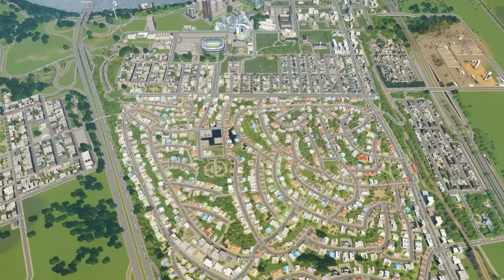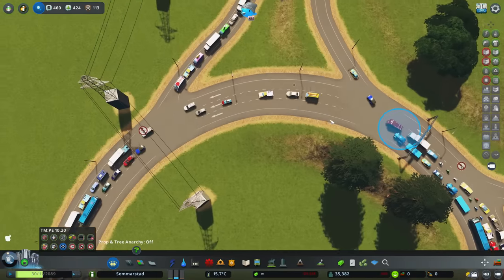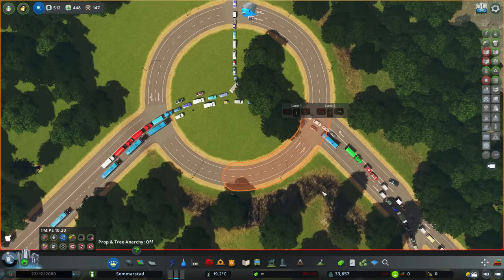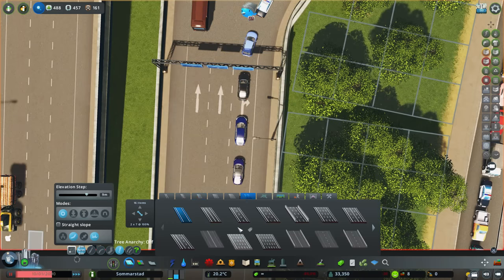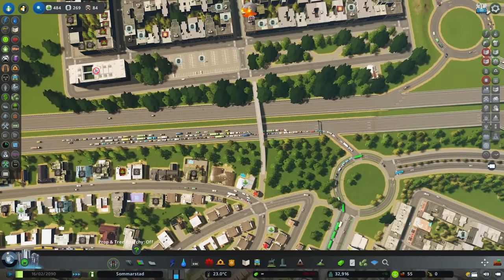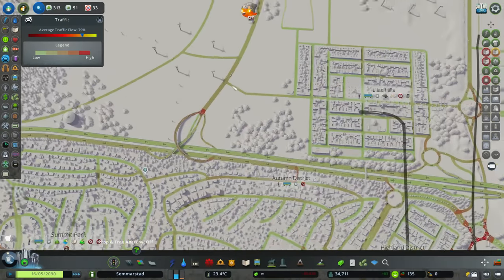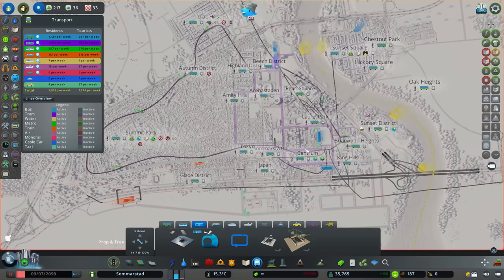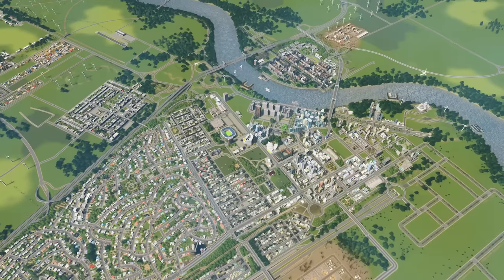I am BLOWN AWAY by how AMAZING this Traffic Fix is in Cities Skylines!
No Clickbait! Perfect City + Traffic = Biffa + Tea! :-)

➤Want me to FIX your City in a future episode?
1) Upload your City save to the Steam Workshop (please remove unnecesary mods & music packs)
2) Send me the link here OR on Twitter (@Biffa2001)
3) Tell me what you want FIXED! Parks? Industry? Mass Transit? Traffic? Let me know! :-)

➤City Supplied by LAD

➤Timelapse Music is from the Synthetic Dawn Cities Skylines Radio Station.